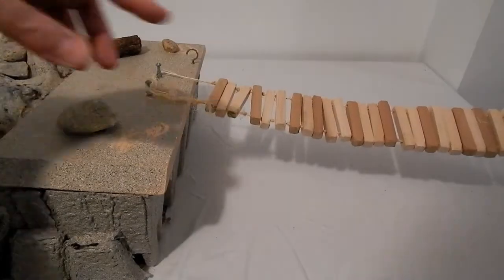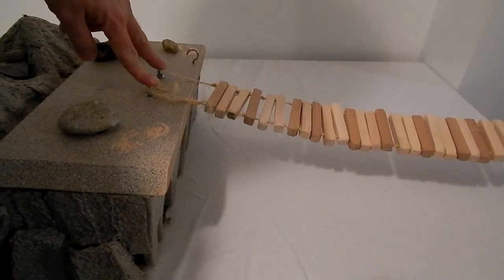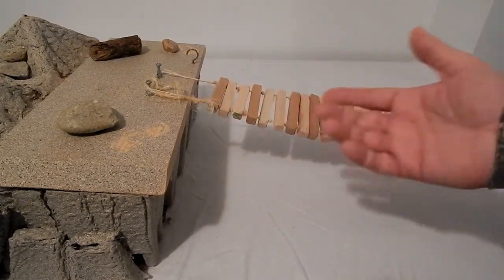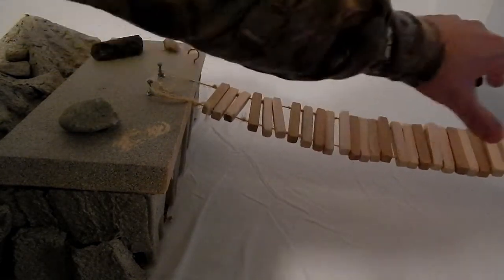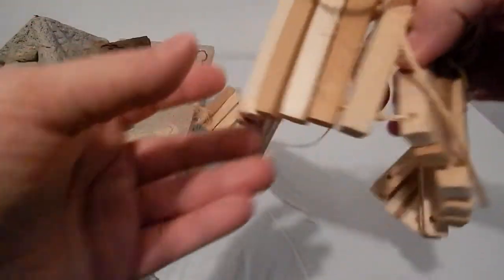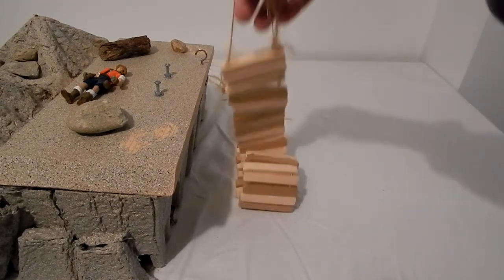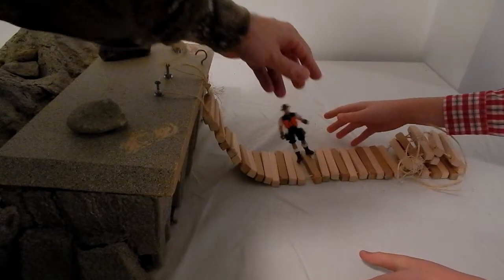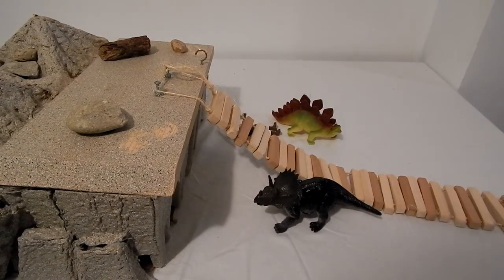DIY TOYS - Rope Bridge for 1:18 Scale Action Figures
Hey Youtube! My name is Brett Creamer and I like to create new types of toys and such and I absolutely love making fun, realistic environments for their toys.

Here is an idea I came up with for my kids toys. I took some wooden dowel material (approximately 1/2" x 1/2" square) and cut them to about 3 3/4 long.  Then I stacked up several, put them in a vise and drilled holes on each end.  After that, I simply ran some twine through the holes and put knots on each side of the wood slats. You can use this with 1/18 scale action figures. The kids love it!

I have two other channels on Youtube (JesusIsSalvation23 & Discreet Prepper).

Help Me To Help You – I make videos to help people out. I’m still learning and I am not perfect. Before you thumbs down a video or leave a reply that simply says something like “This is dumb”, please give me a little more detail as to why you did not like it so it can help me make better videos. Sound good?

Decency Rule – Let’s keep the comments area cordial and safe for other families. I was always taught, “If you don’t have something nice to say, keep it to yourself.” I don’t want to be a “Comment Snob”, but if you have any thoughts (positive or negative) or ideas, please let me know... Just keep it friendly, ok? I’ve seen some of the most insulting and vulgar comments on harmless videos. If you hate the video, simply move on and forget it ever happened.

By the way, my wife and I started a survival/prepper store. for survival products, reviews, tips and ideas.